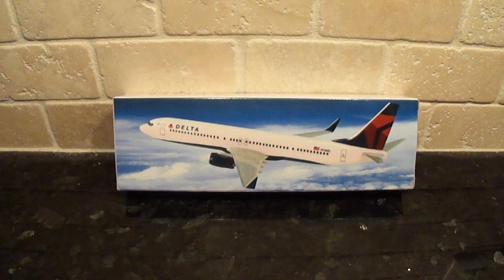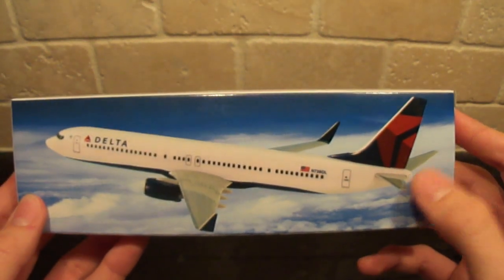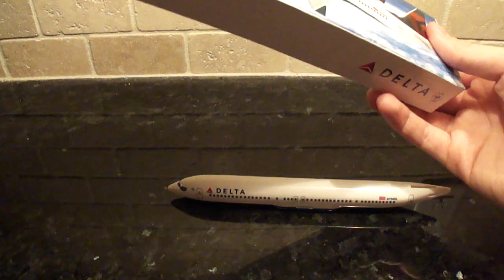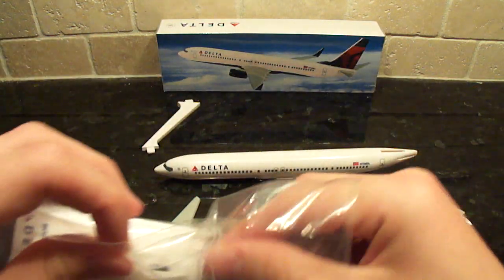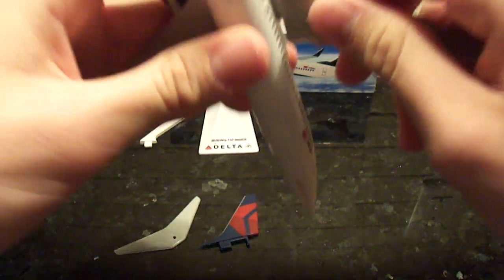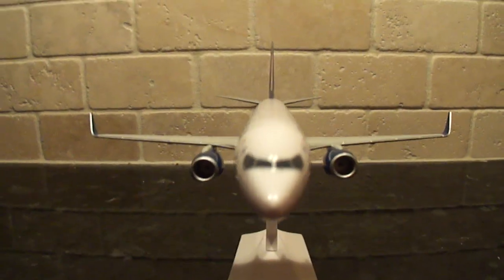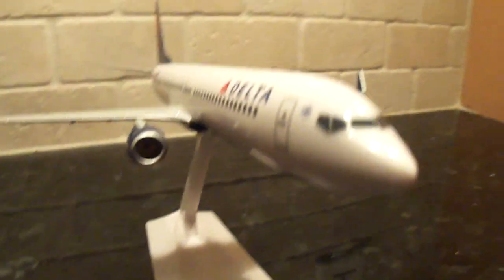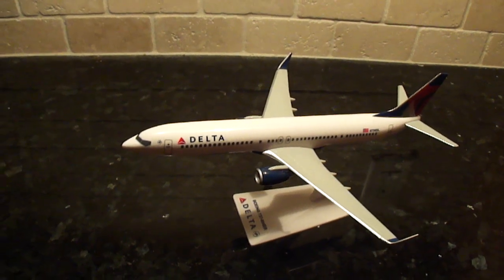Unboxing Delta Airlines Boeing 737-900 1:200 Scale Model | Flight Miniatures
Unboxing the brand new Delta Airlines Boeing 737-900ER by Flight Miniatures. This model is 1:200 scale, with winglets, and in Delta's newest colors. Delta has ordered 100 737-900ER in preparation to retire some of their older fleet aircraft (757, MD-88, etc). This model has some really excellent details. Tail number N739DL.